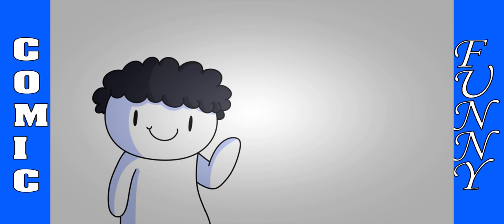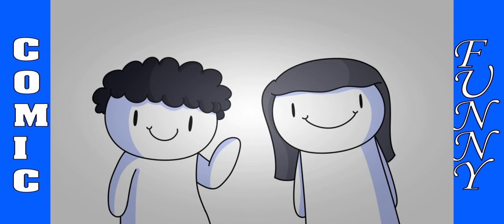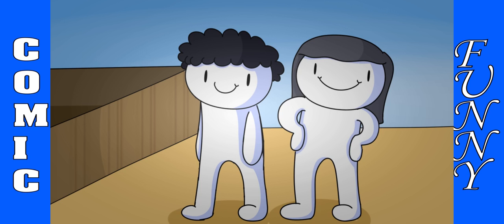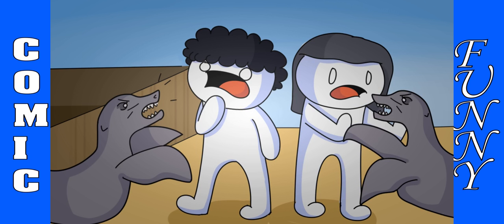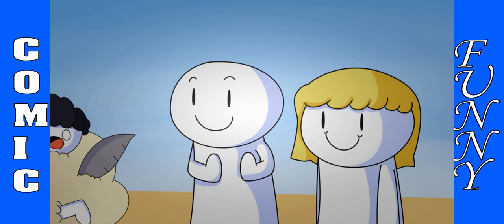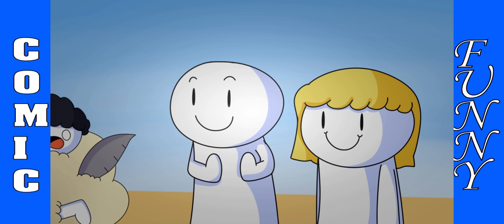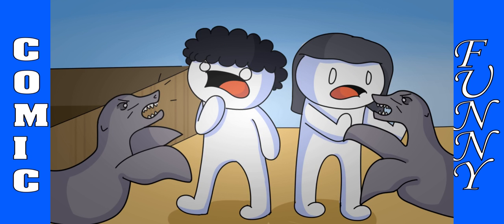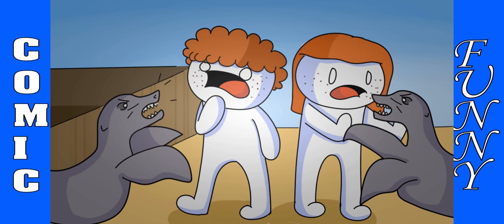Stupid Riddles: Day 14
I never liked riddles that I didn't get right.